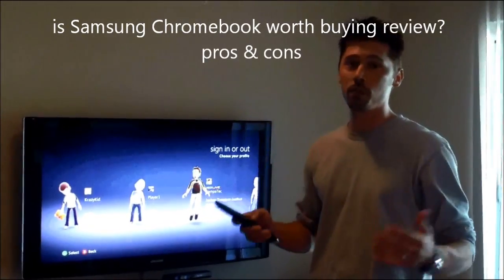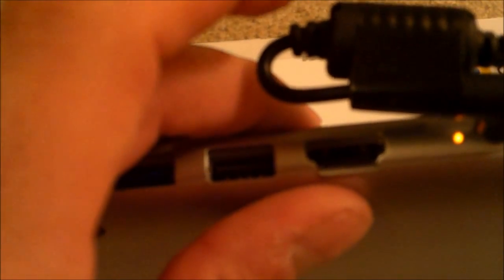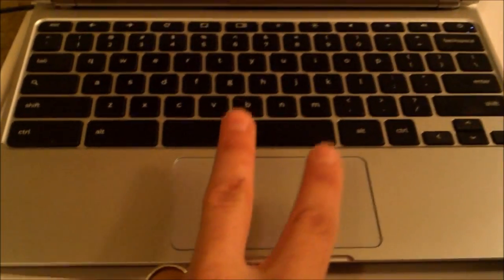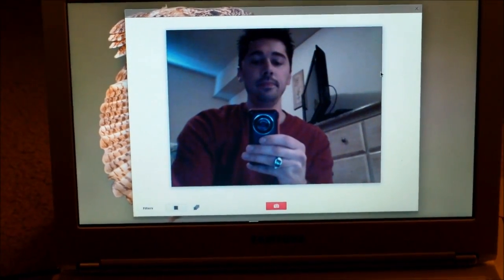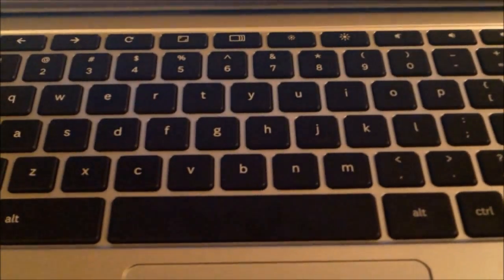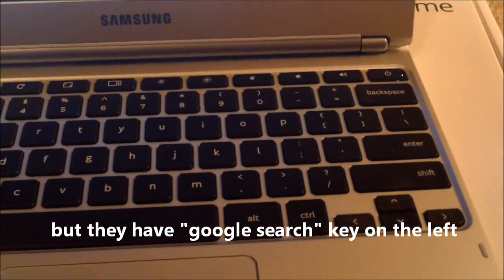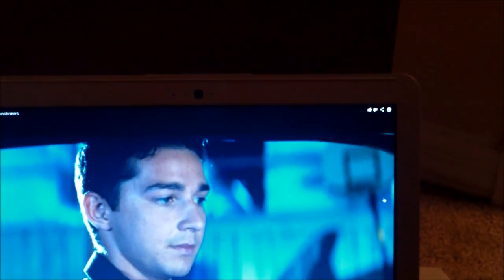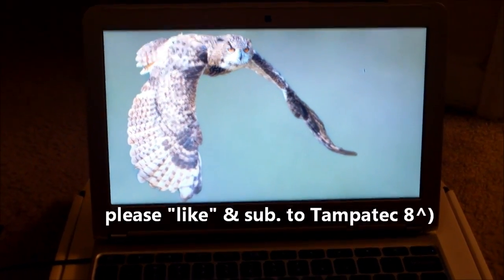iS Samsung CHROMEBOOK WORTH BUYING REVIEW- PROS & CONS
Netflix app Works Now- Chromebook Google laptop REVIEW ON SAMSUNG GOOGLE CHROMEBOOK TOP BEST VALUE OF THE CHROMEBOOKS  SO FAR SAMSUNG CHROME BOOK REVIEW HOW TO USE CHROME OS VIDEO TUTORIAL SERVICE HELP GUIDE - GAMES AND APPS HD VIDEO CAM QUALITY GAMEPLAY VIDEO WILL POST LATER SO STAY TUNED IN chrome book specs ram processor price does or can chromebooks get viruses chrome os chrome book laptop notebook computer specs, Can you Play Minecraft Game "No" Cause of no Java Flash but Install Ubuntu OS Then you can.